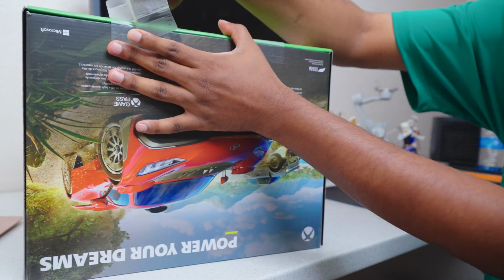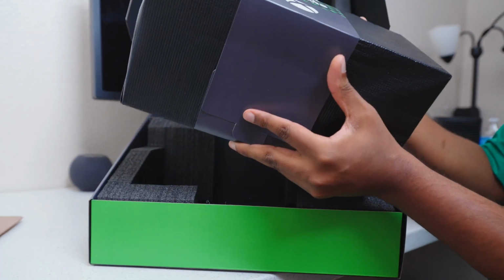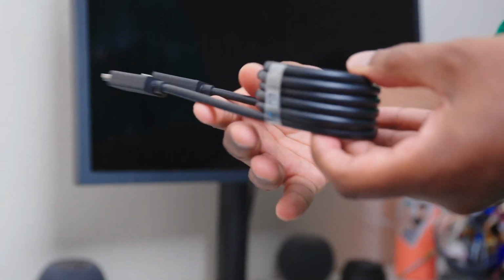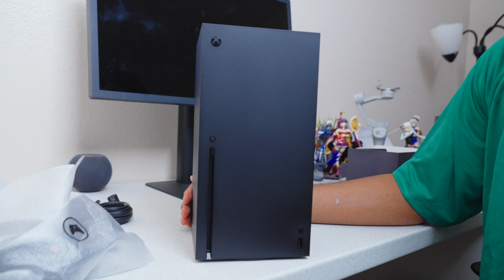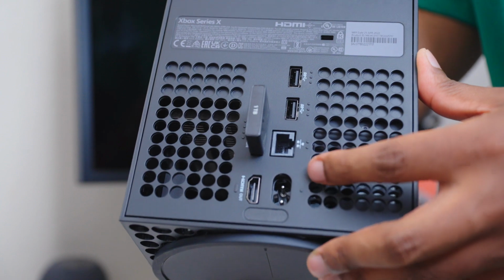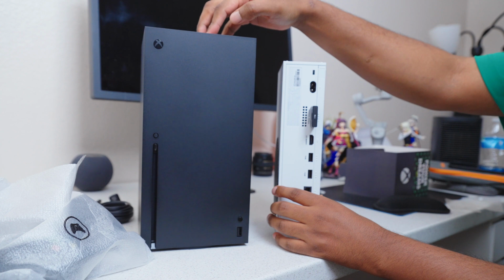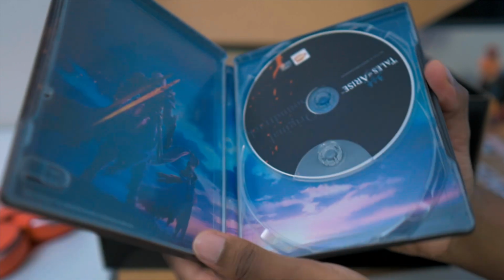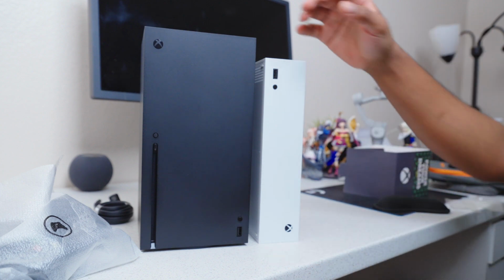Xbox Series X Unboxing